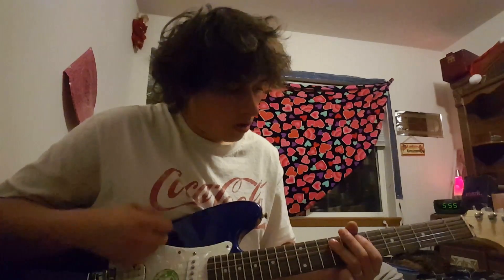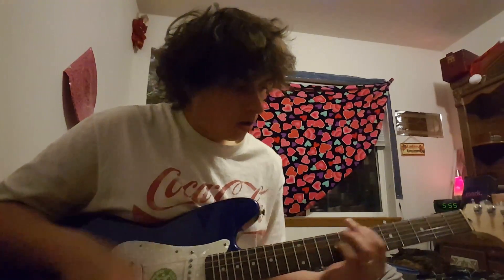Talking about the new tuning and new song idea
yay, I've been wanting to do something like this.. but super awkward xD